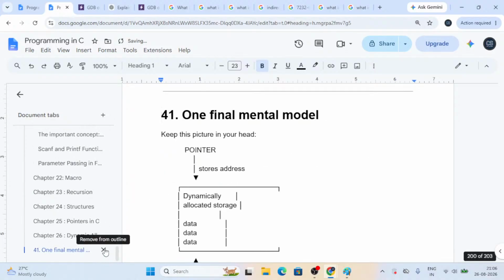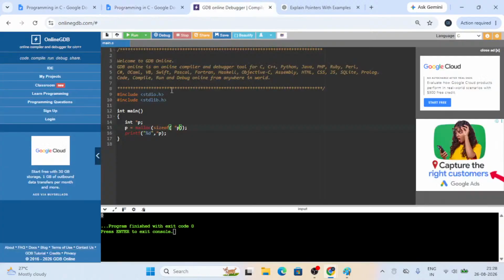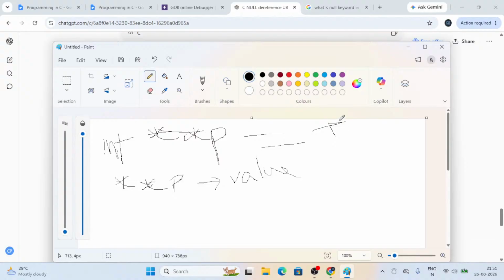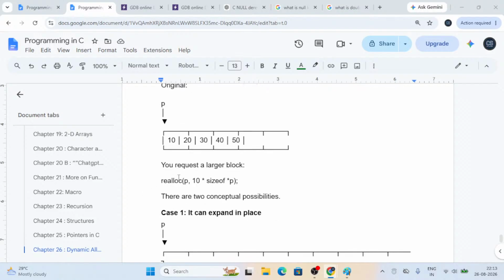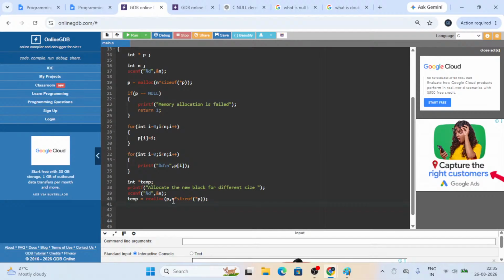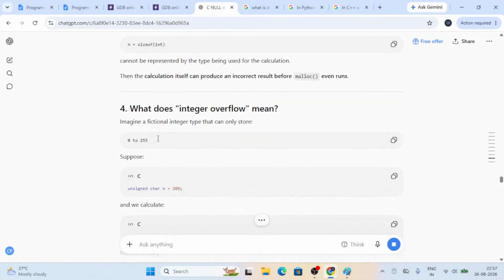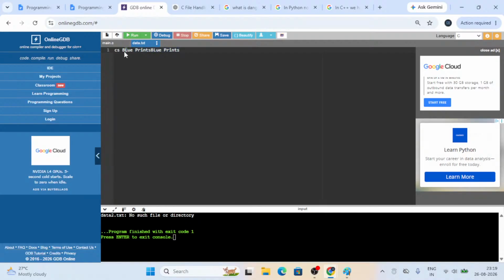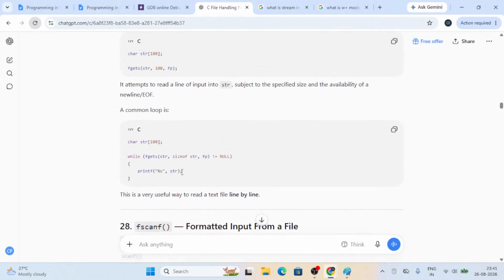🔴 Day -06 Part-03 | Learning C Programming from Scratch | Study With Me